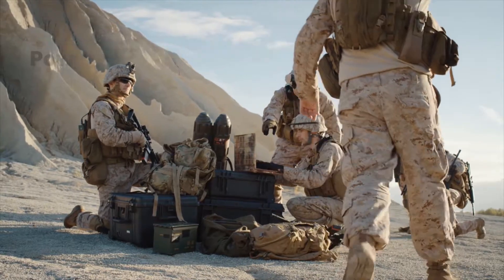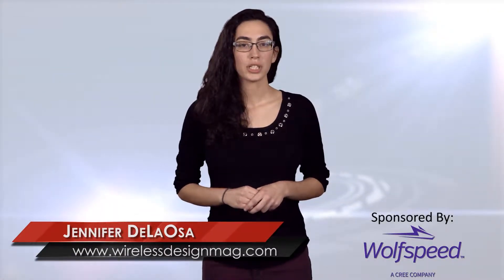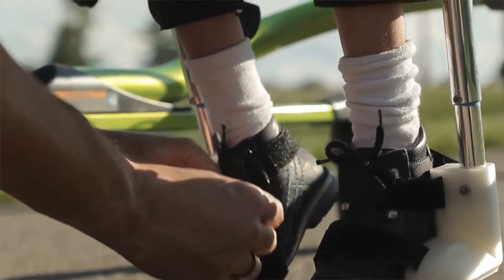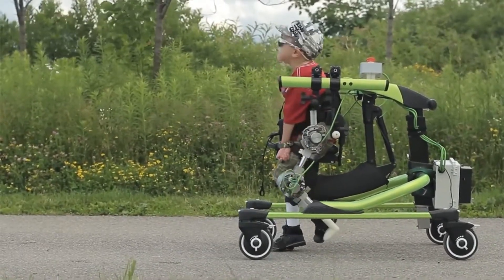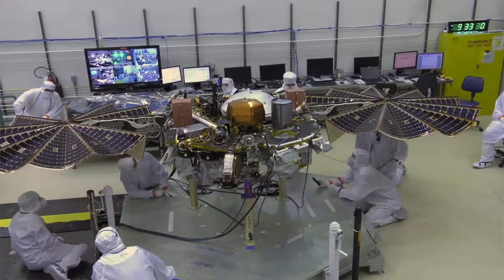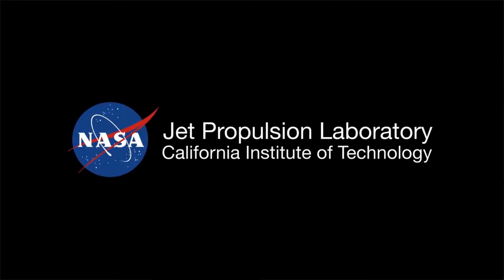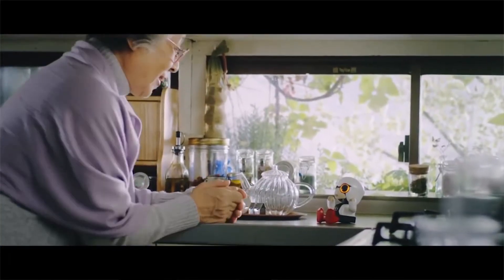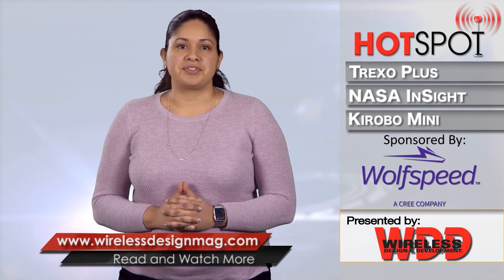HotSpot Episode 250- The Device Helping Children Walk Independently